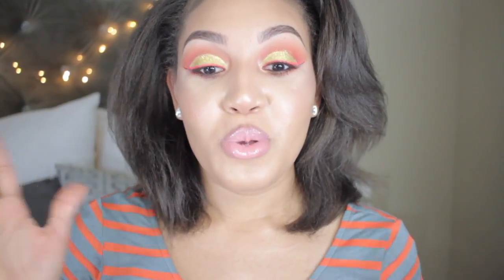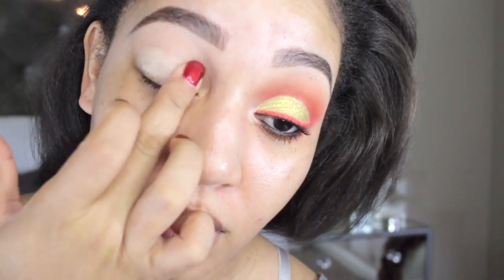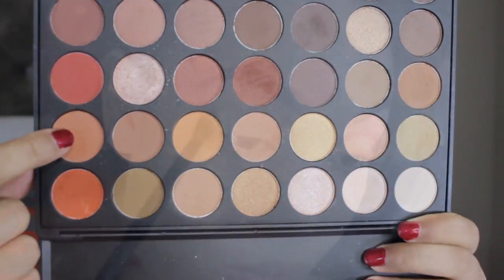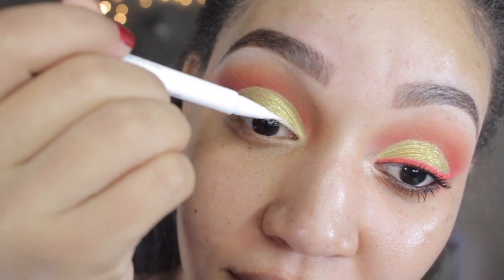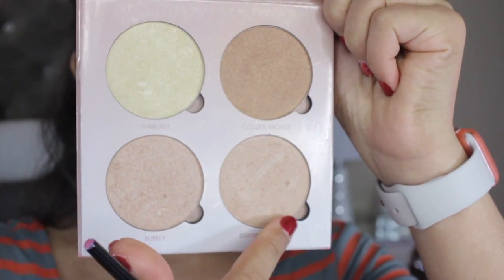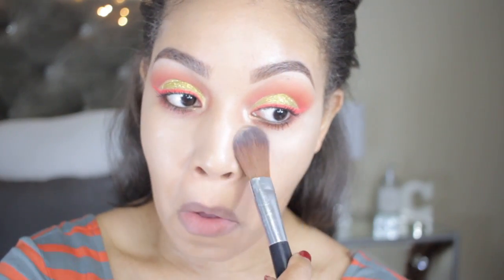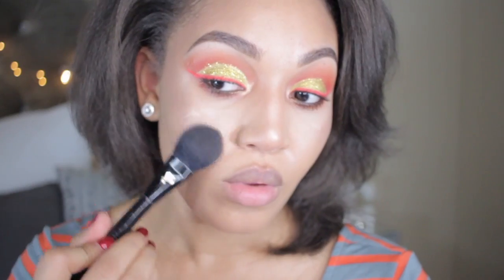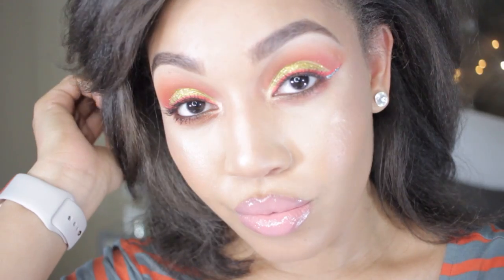Easy Gold Glitter Cut Crease Tutorial Sunrise 🌅 Inspired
PRODUCTS:
Mac paint pot
Anastasia Beverly Hills on eyebrows
Morphe 305 palette
Mac
loreal
nyx lip dual
Hobby lobby glitter

All editing / channel - BY CARESS DEVINE

Ring light